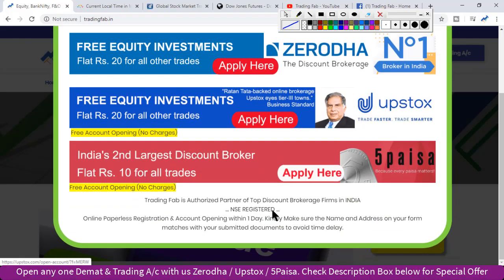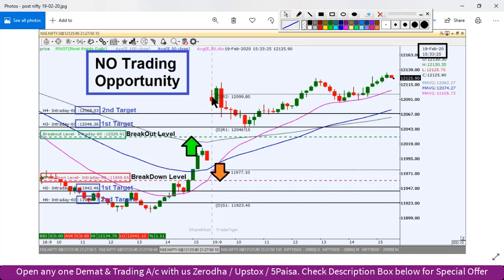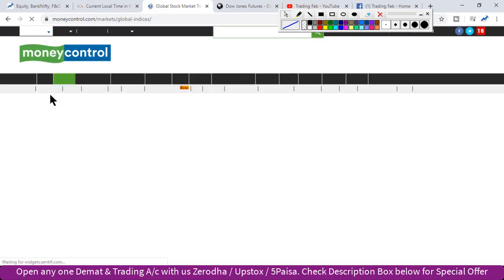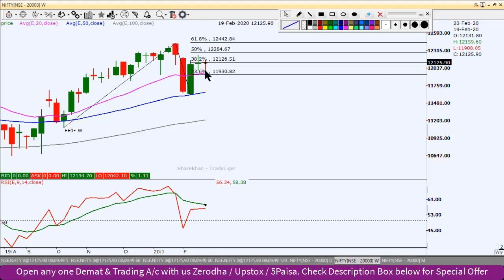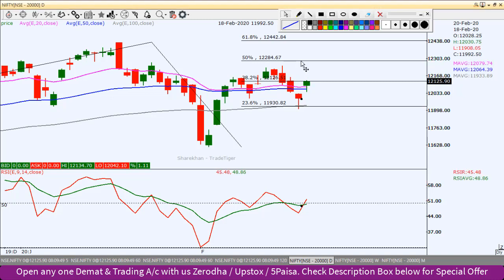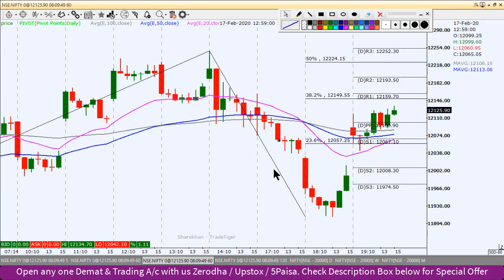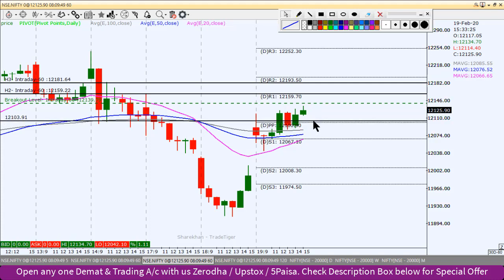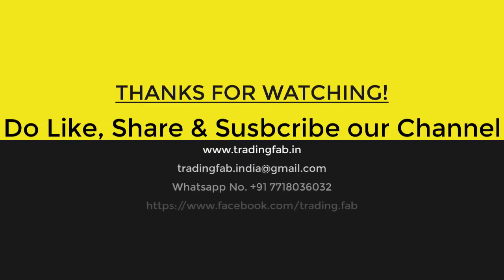Nifty Intraday Trading Strategy 20 02 20 | Weekly Expiry day | Bounce Back After Hammer Candlestick